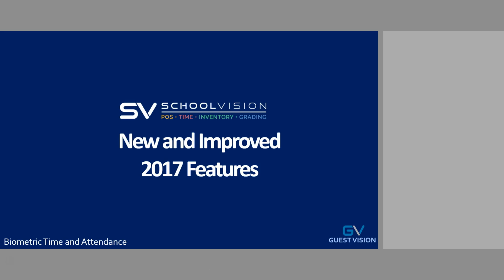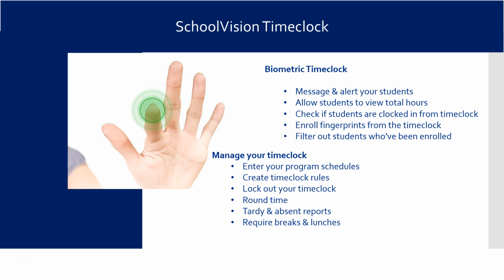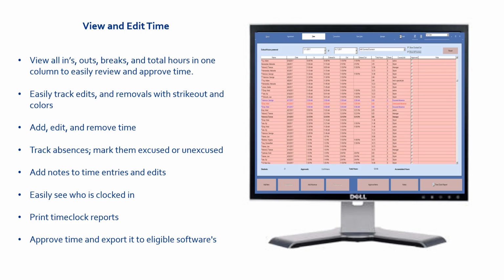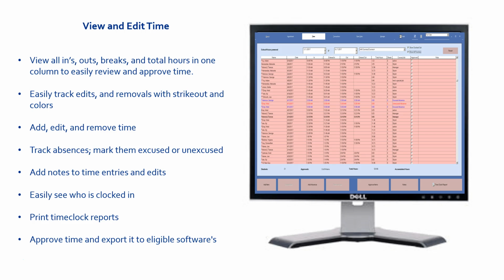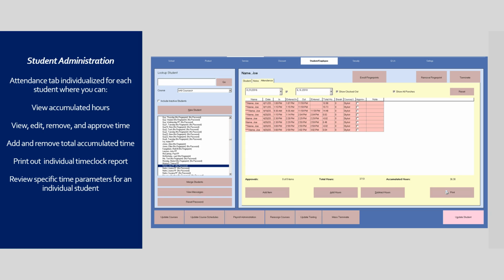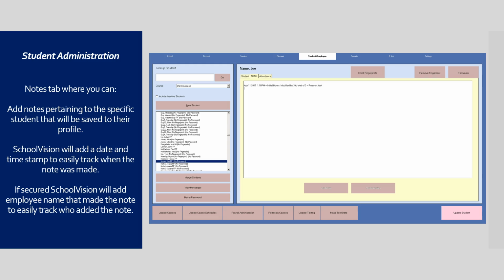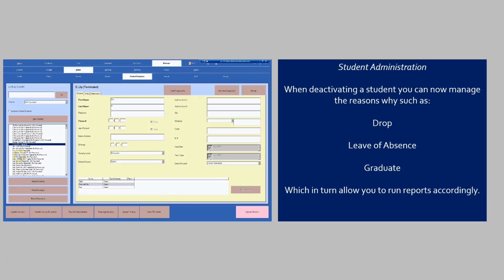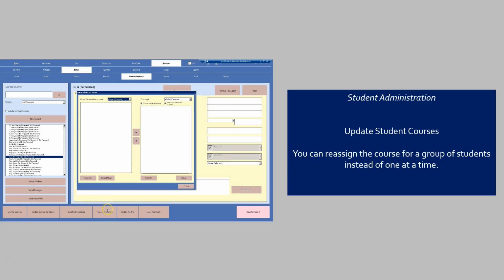2017 Time and Attendance Features